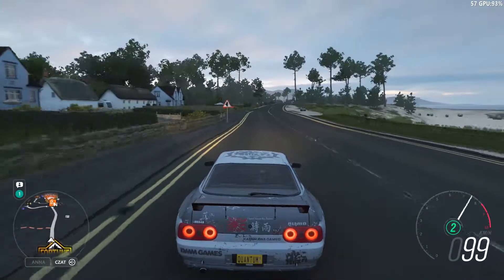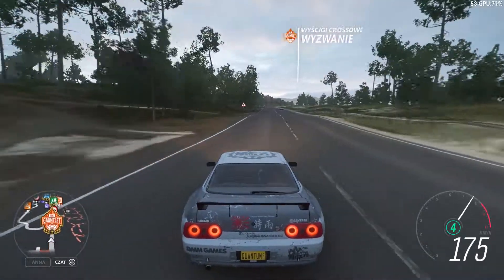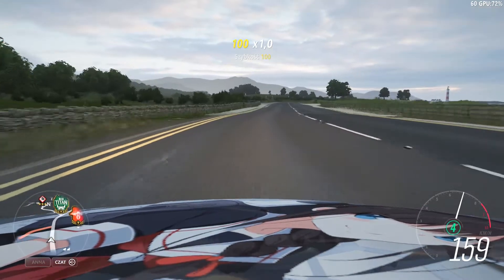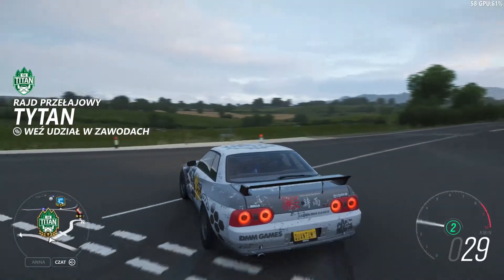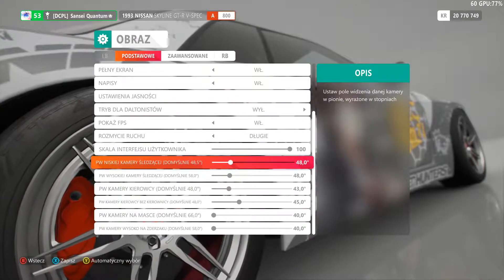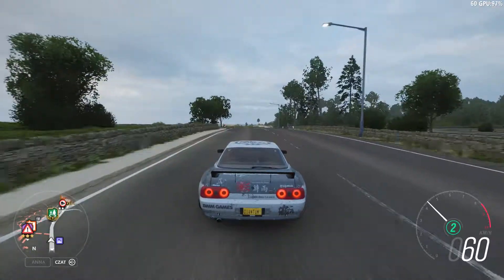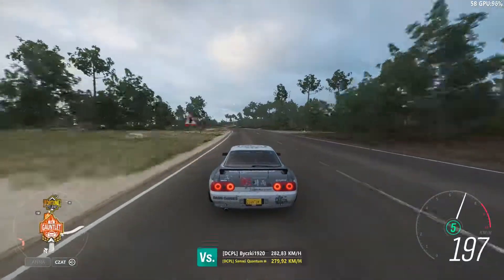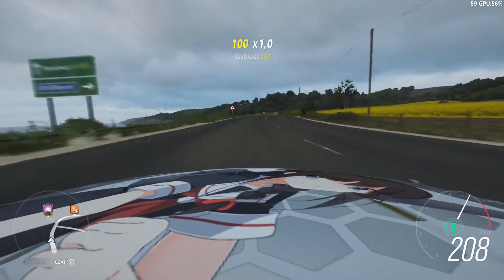Forza Horizon 4 - how to make car faster with out upgrates.mp4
THis tutorial make make you gaster in game with out upgrate. by this trick you can make car faster and take easy win im multiplayer. i hope that this trick will be helpfull and make you better online,

It is just humorous video, that I was thinking from first demo days. This sliders only change how world around you looks like. If you degrees of FOV is higher, then world looks more "Stretch" and "feel of speed" is better. I hope you enjoy this video. ;)